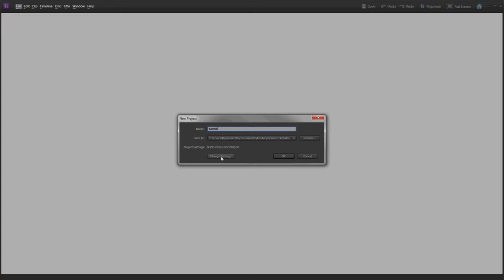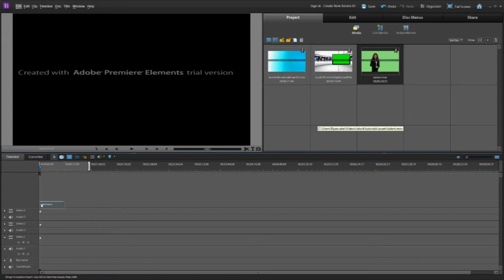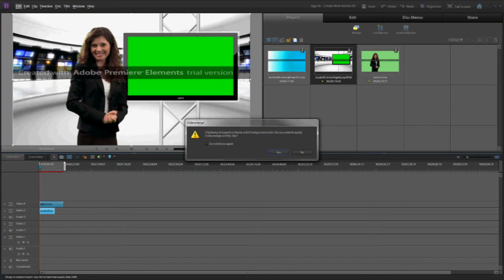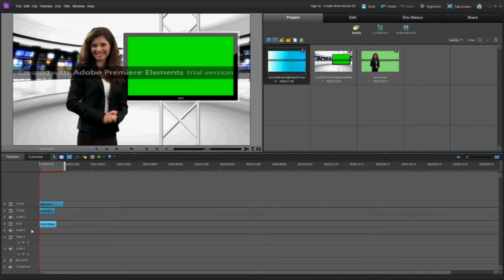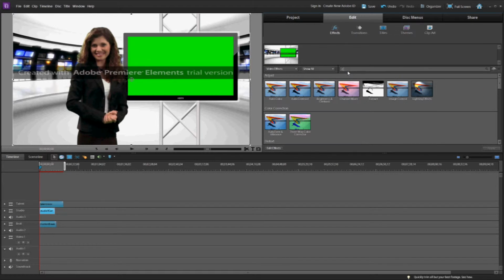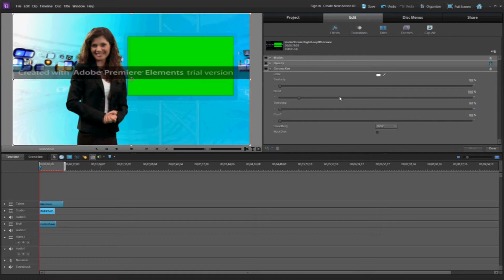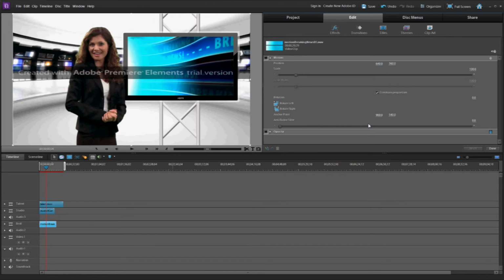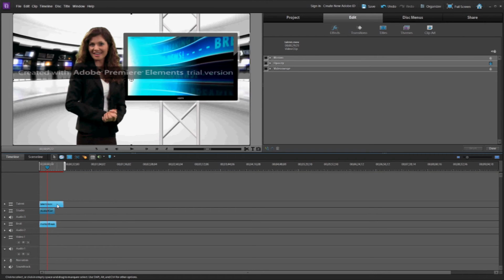Premiere E Tut